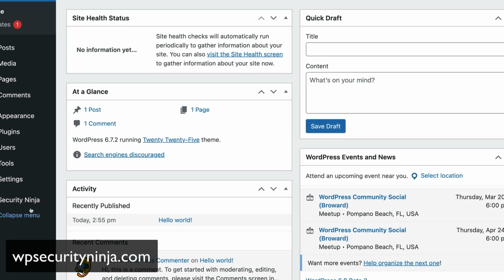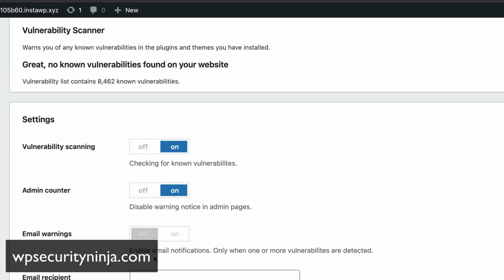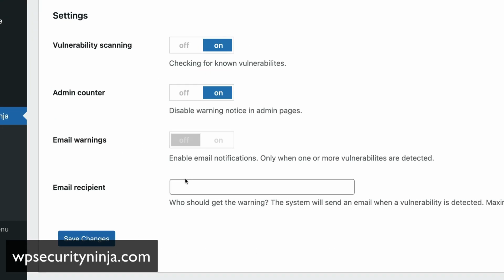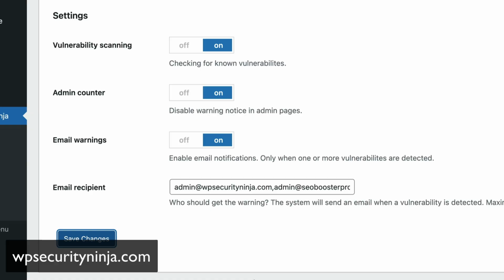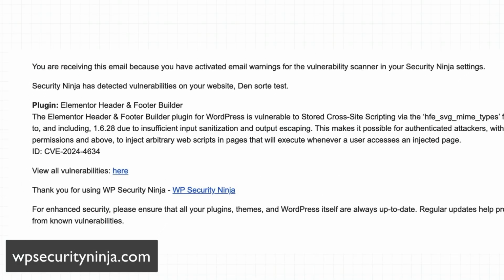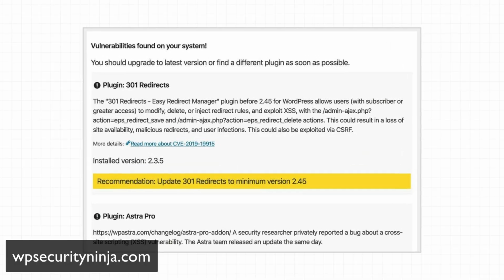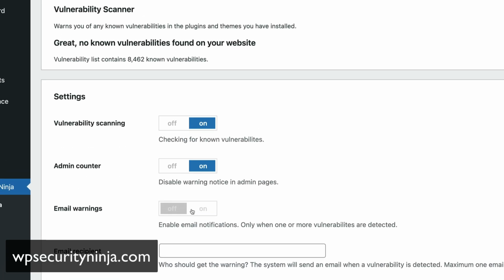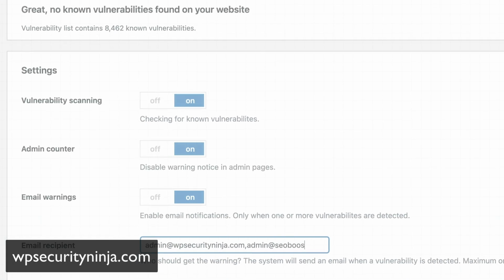Get WordPress Vulnerability Alerts by Email (WP Security Ninja Tutorial)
In this video, you’ll learn how to set up email alerts for vulnerabilities in WP Security Ninja so you never miss important plugin, theme, or core security issues.

Instead of manually checking for vulnerabilities, you can configure automatic notifications and stay informed the moment something important is detected.

This helps you:

• Catch vulnerable plugins early
• Stay ahead of known CVEs
• Reduce reinfection risk
• Maintain a strong security baseline

🔐 Why vulnerability alerts matter

Many WordPress compromises happen because site owners don’t realize a plugin or theme became vulnerable. Automated email alerts ensure you know quickly — so you can update or patch before attackers exploit it.